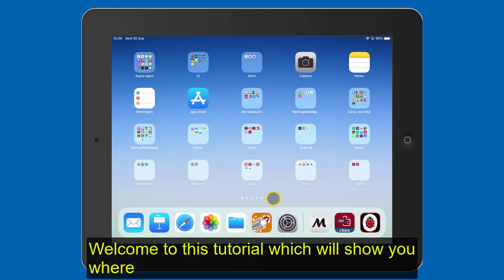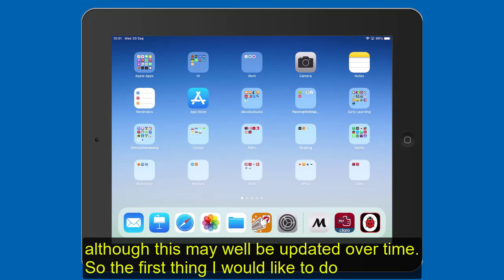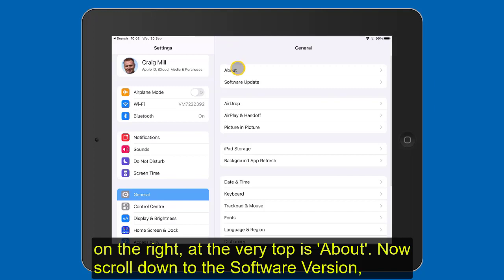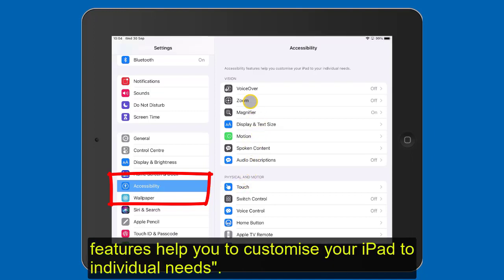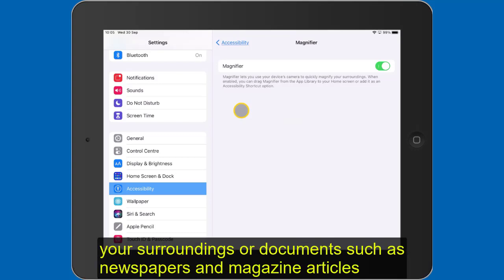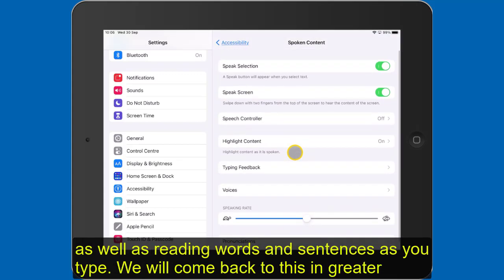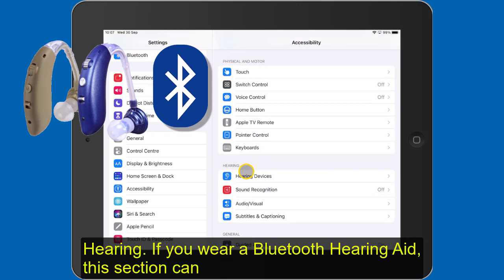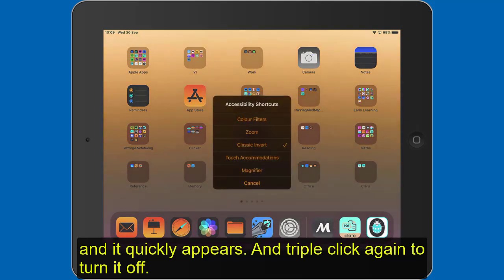An introduction to Accessibility on the iPad.